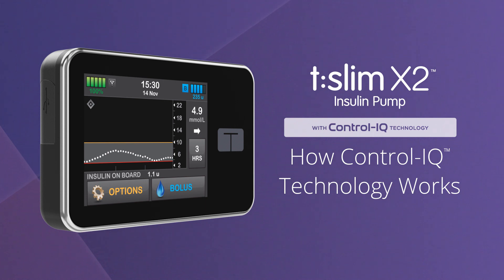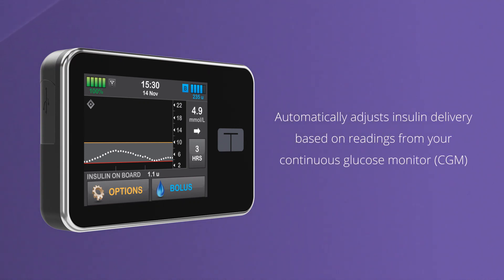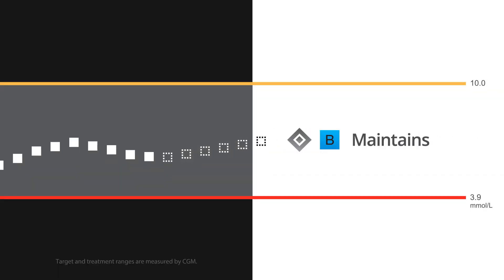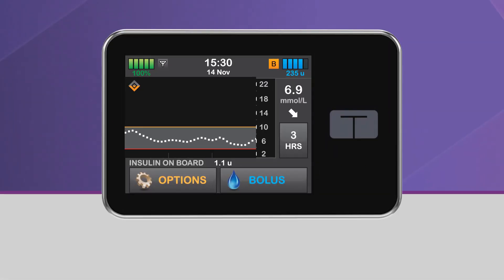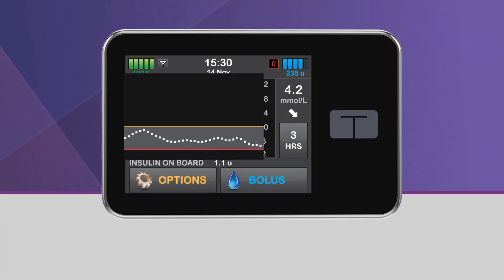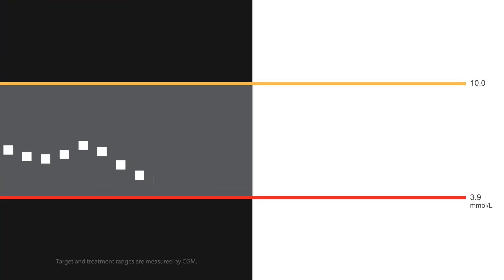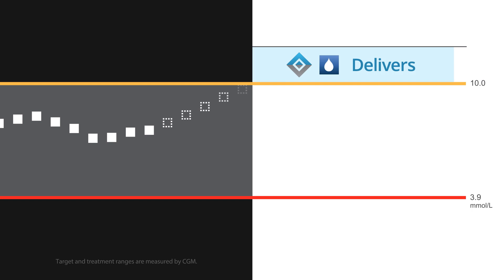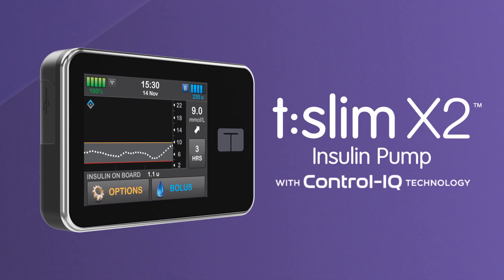How Control- IQ Technology works on the Tandem t:slim X2 Insulin Pump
This video provides a brief overview of how Control-IQ™ technology works with your t:slim X2™ insulin pump to help manage your diabetes on a day-to-day basis by predicting and helping prevent both highs and lows. The video explains how Control-IQ advanced hybrid closed-loop technology is designed to help increase time in range (4.0-10 mmol/L)* using Dexcom G6 CGM values to predict glucose levels 30 minutes ahead and adjust insulin delivery accordingly; including delivery of automatic correction boluses† as needed.

*As measured by CGM
† If glucose values are predicted to be above 10 mmol/L, Control-IQ technology calculates a correction bolus using the Personal Profile settings and a target of 6.1 mmol/L and delivers 60% of that value. It will do this up to once per hour as needed.

RX ONLY. BOXED WARNING: Should not be used by people under age 6, or who use less than 10 units of insulin/day, or who weigh less than 25 kgs.